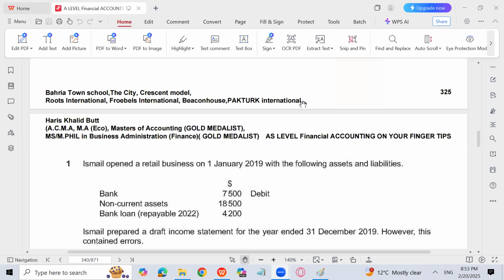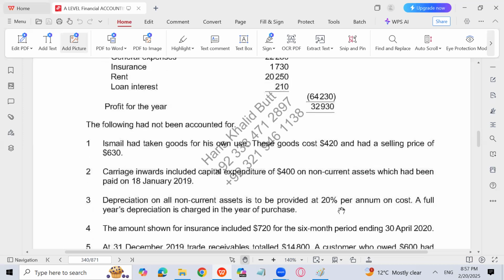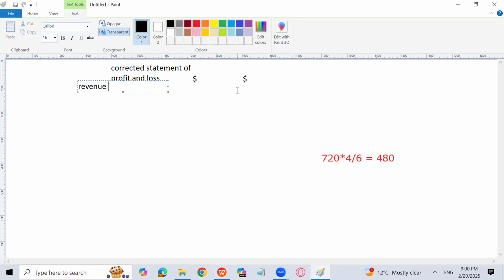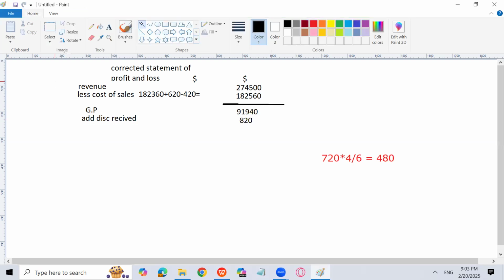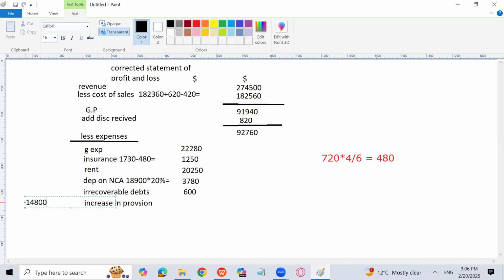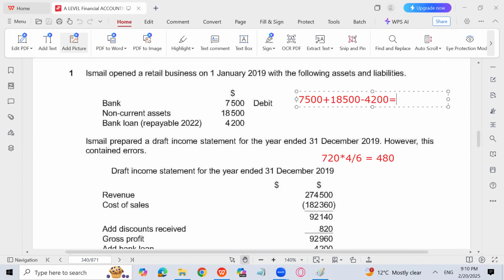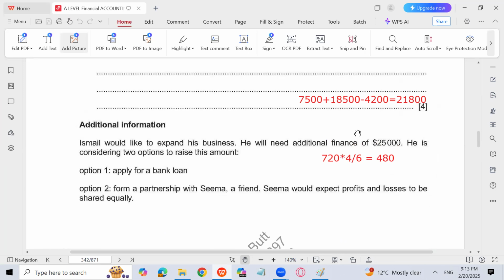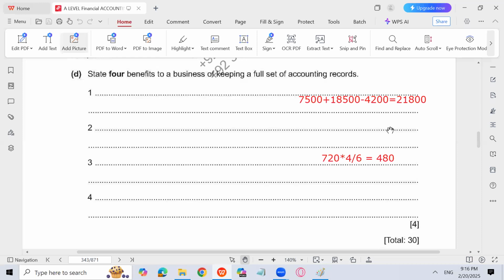A -Level-Accounting- Errors and Suspense- ON -20 -21